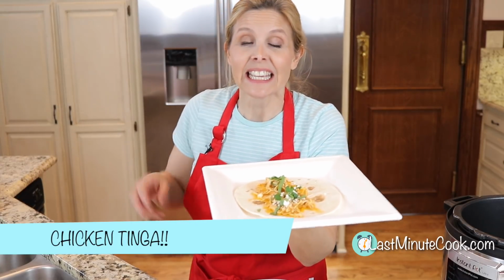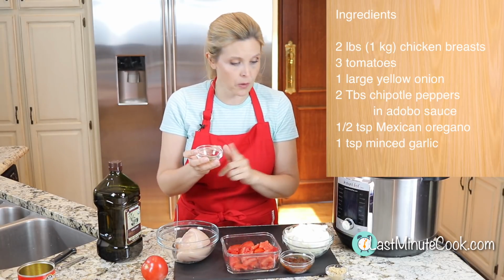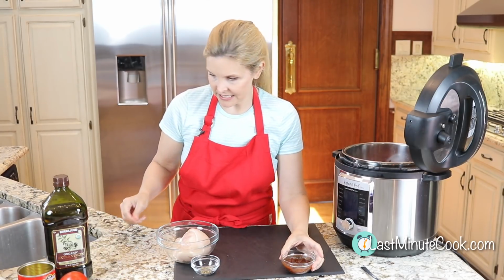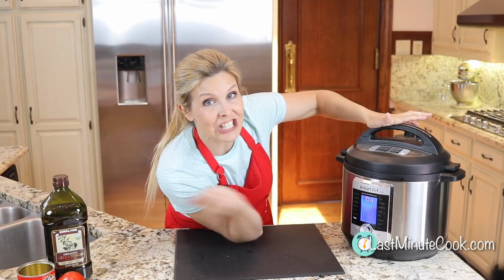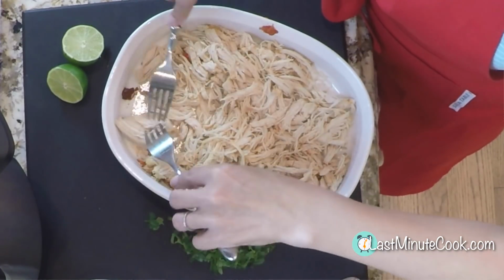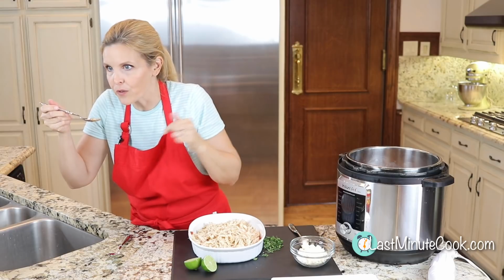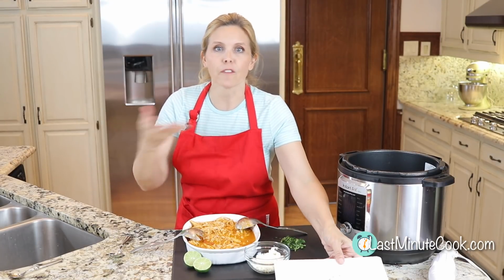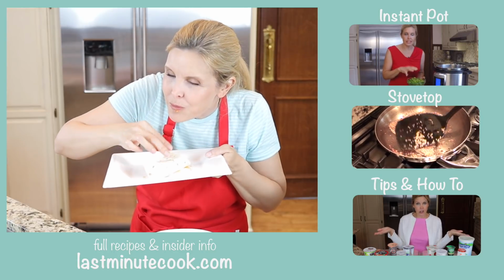Instant Pot Taco Tuesday | Last Minute Dinner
This chicken tinga recipe with adobo sauce is so easy with the Instant Pot! Perfect for Cinco De Mayo menu ideas or for Taco Tuesday fun.

Adobo Sauce

Immersion blender

Instant Pot Ultra

🍔 If this video helped you put a tasty meal on your table, I'd appreciate a tip!

Chicken Tinga in the Instant Pot, a fun taco recipe for a taco bar party.